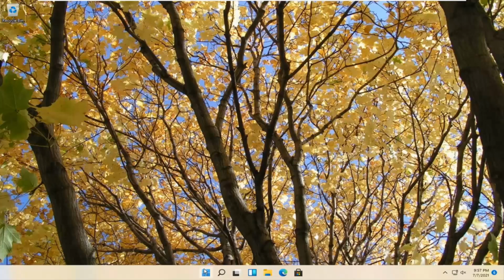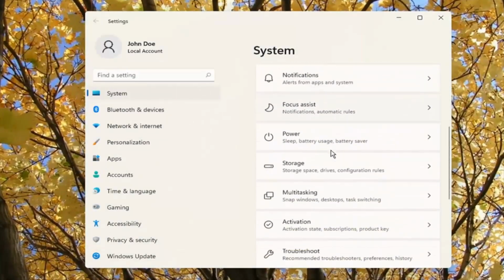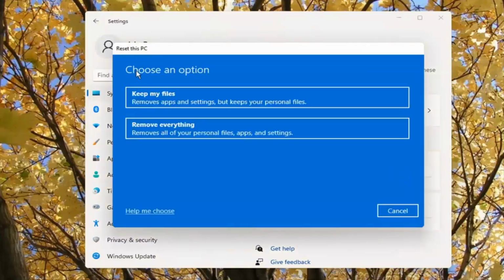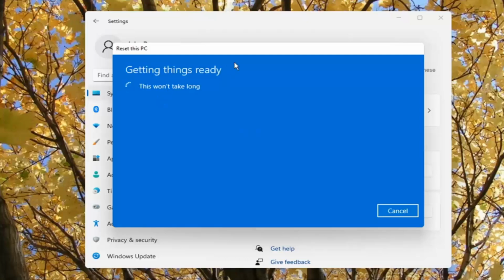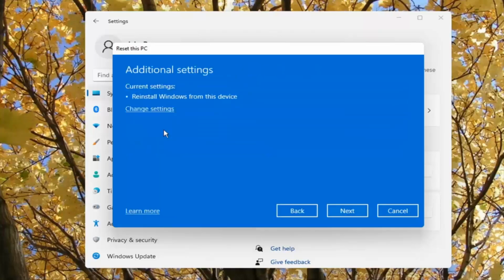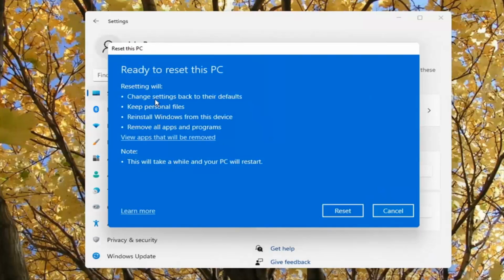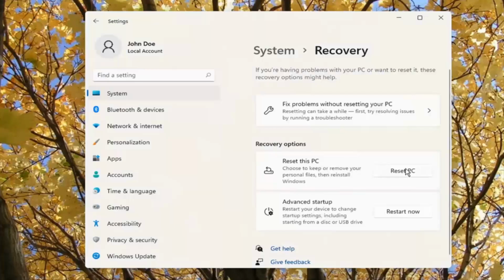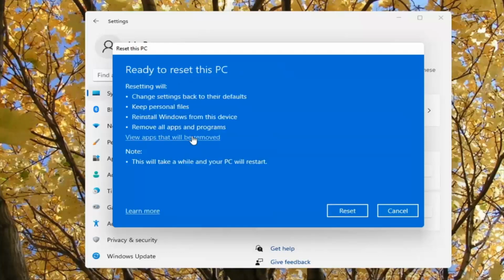How To Factory Reset Lenovo ThinkCentre M80 [Walkthrough]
If you're looking for information about how to factory reset a Lenovo ThinkCentre M80, this tutorial provides an overview of the recovery options available for this reliable desktop computer. Whether you're troubleshooting Windows problems, preparing the system for a new user, or restoring the PC to its original configuration, understanding the factory reset process is essential. The video focuses on the Lenovo ThinkCentre M80 recovery features, reset options, and important details users should know before beginning. It also discusses considerations related to personal data, installed applications, and overall system performance.

This tutorial is designed for Lenovo ThinkCentre M80 users who want to learn more about the available recovery and reset options for their desktop computer. It provides a straightforward overview of the topic without explaining the actual reset procedure, making it useful for anyone researching Lenovo system recovery and Windows restoration. Whether you're looking to restore default settings, improve system reliability, or prepare the computer for someone else, this video offers helpful insights into the Lenovo ThinkCentre M80 factory reset process.